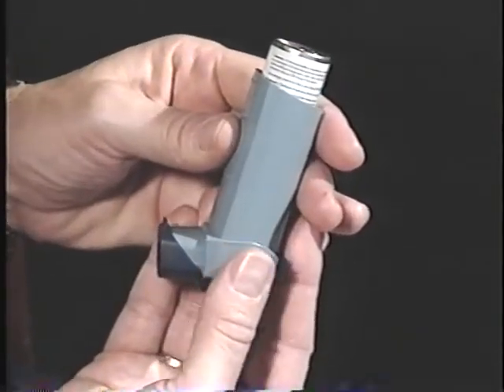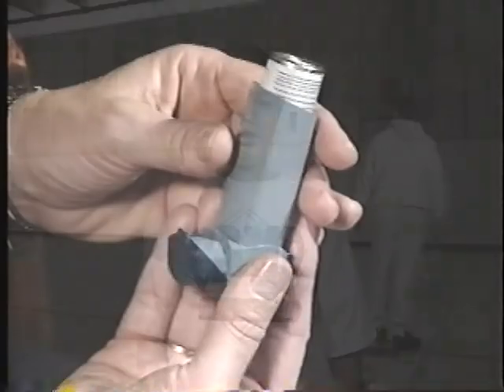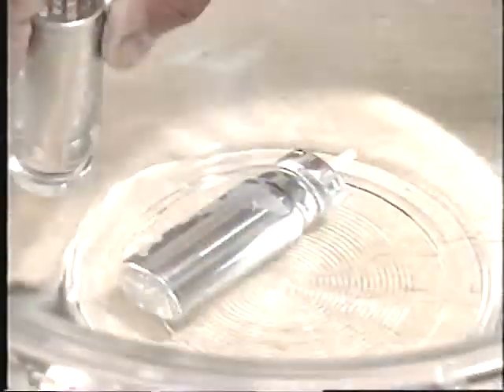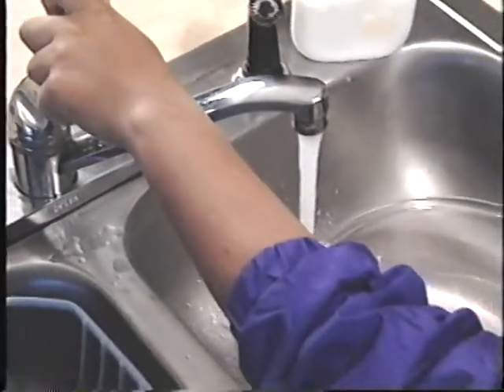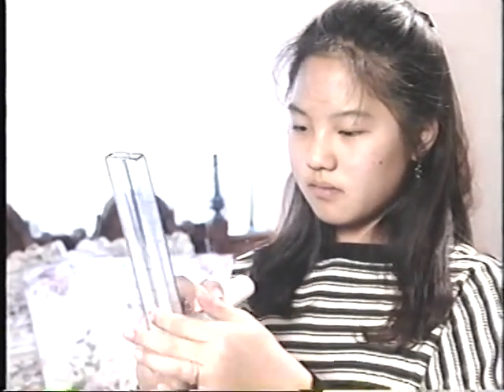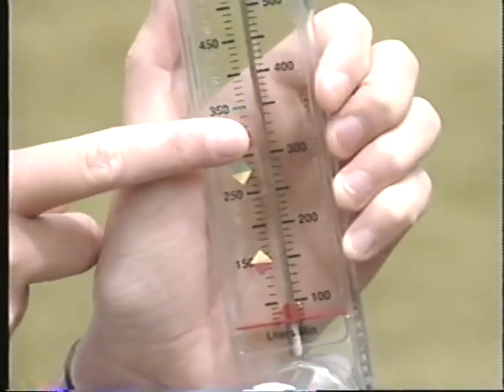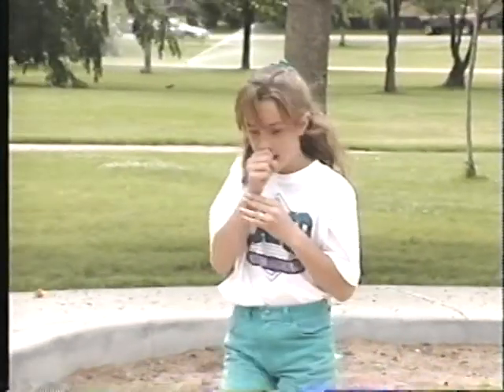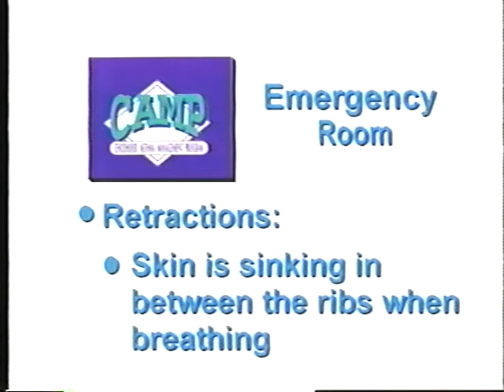Childhood Asthma Management Program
National Heart, Lung, and Blood Institute

Childhood Asthma Management Program: Asthma Feelings
AVA19988VNB1, 1996

The Asthma Feeling video explores the way asthmatic children feel about their disease and ways to cope with being 'different'. The video is designed to help children feel more comfortable with having asthma and not allow it to cause undue interference in the lifestyle of the person.